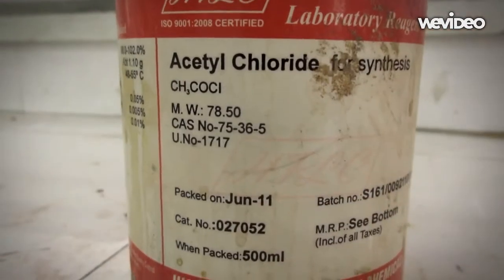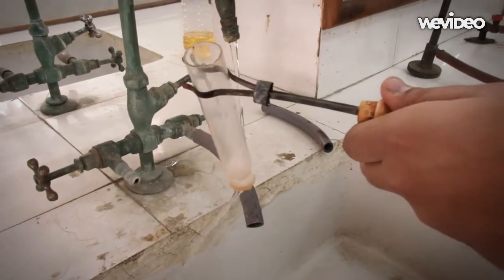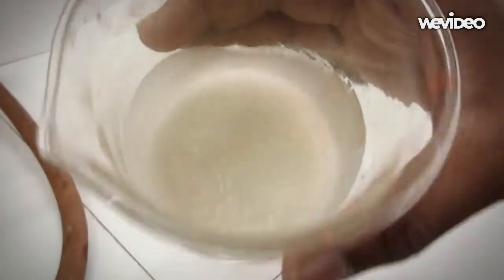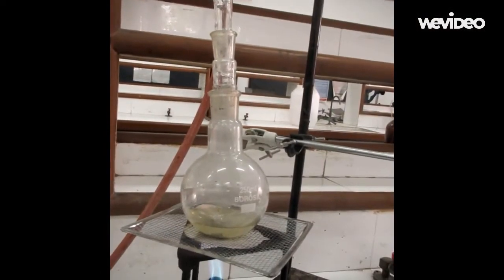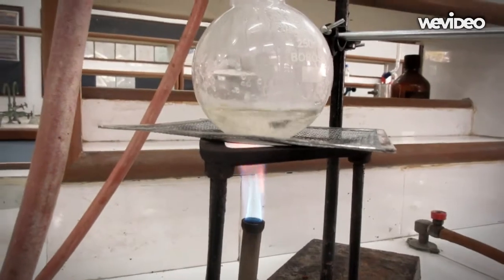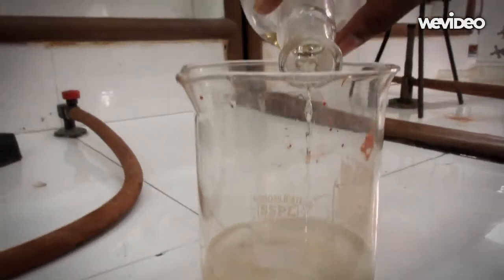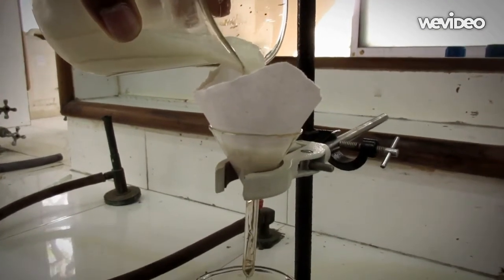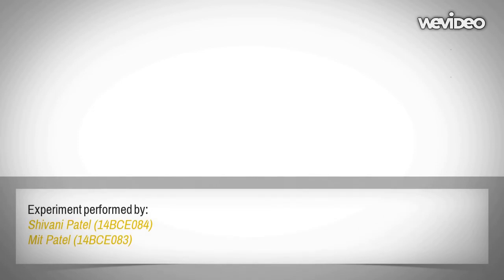Synthesis of Acetanilide using acetic acid by conventional and green method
This video covers the synthesis of acetanilide from aniline using acetyl chloride and acetic acid by conventional method. Also it is prepared by Green synthetic route using acetic acid and zinc dust showing increased yield and following principles of green chemistry.